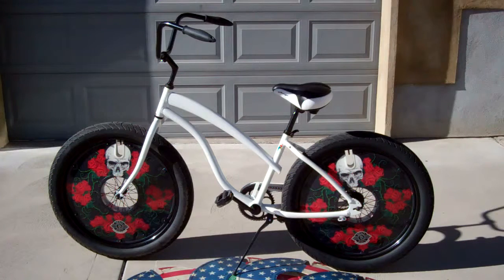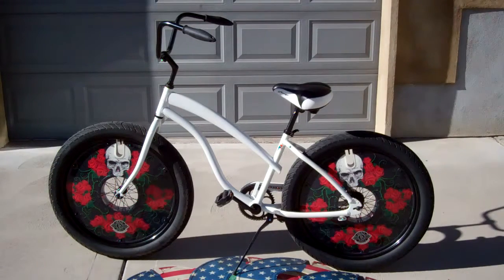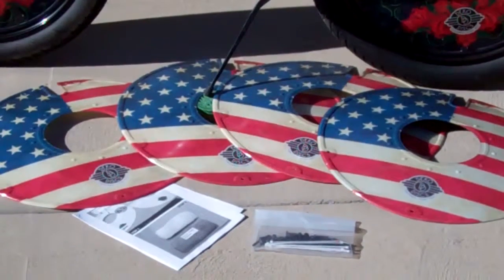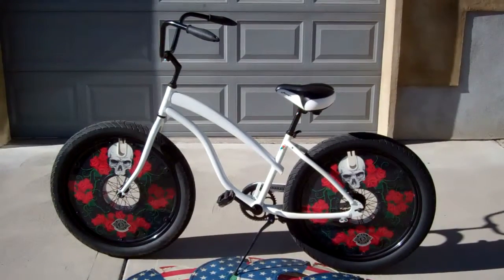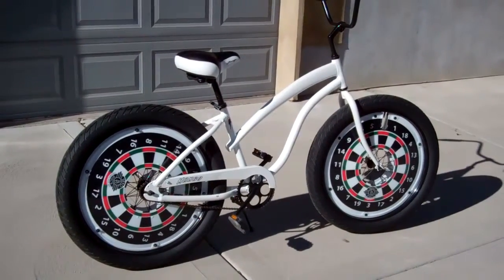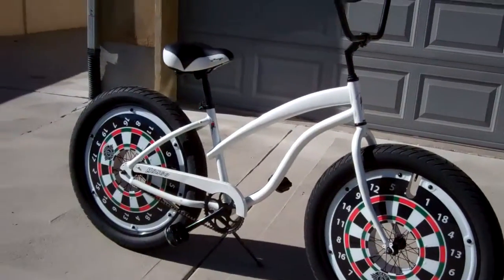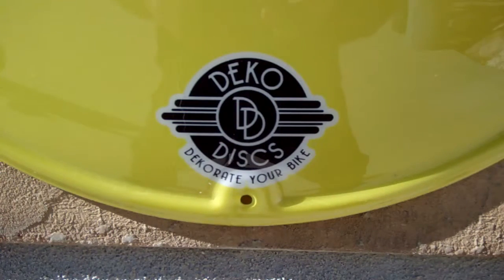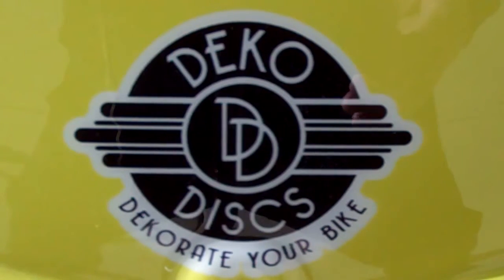Mango Macaw FT Cruiser Fat Bike with DekoDiscs wheel covers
This is a unique and fun Ladies Beach Cruiser Bicycle.  Its a fat bike that rides and good as it looks. We added the Deko Discs wheel covers one side has Skull and Roses and the other has a Dartboard design. let us help you fin a design for your bike.